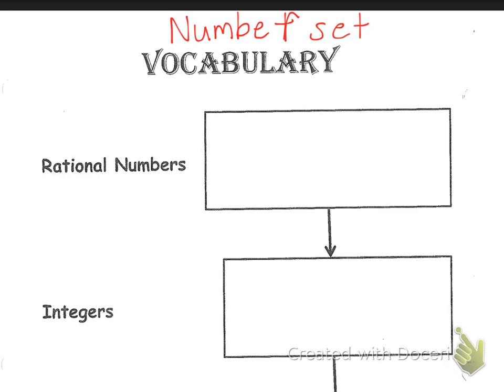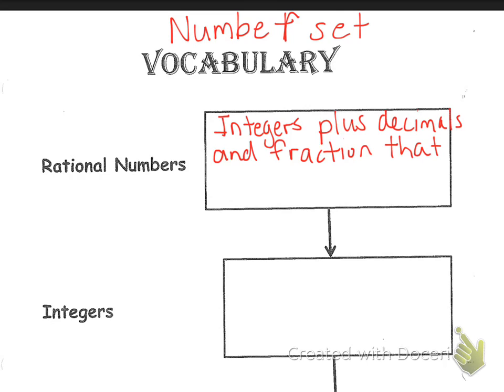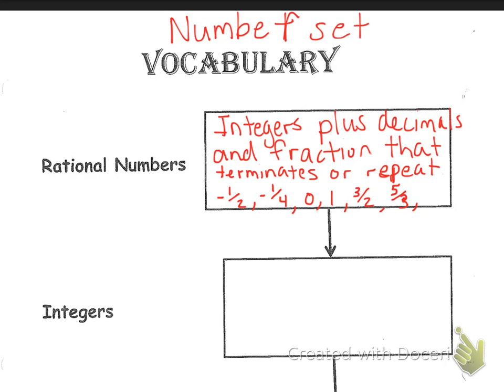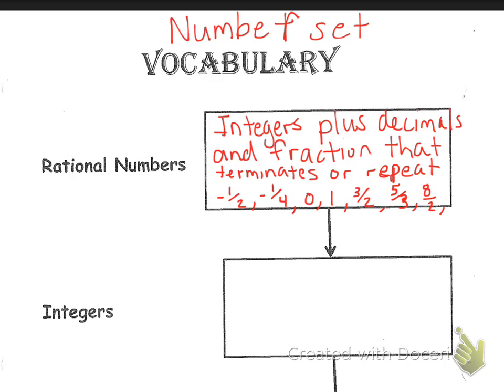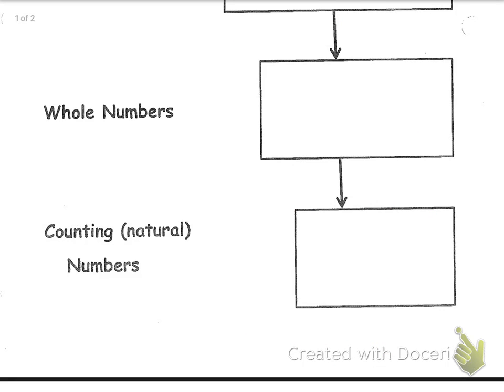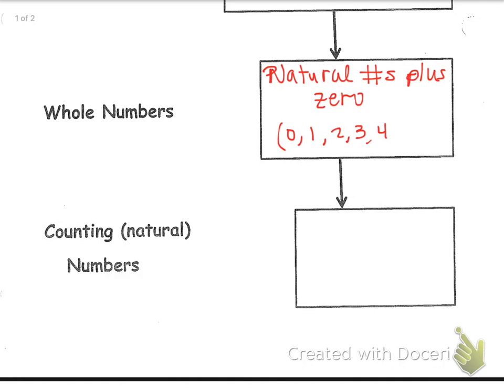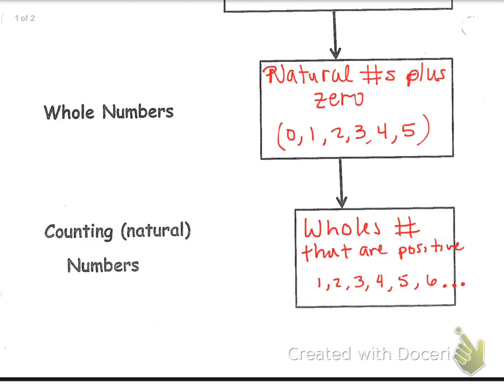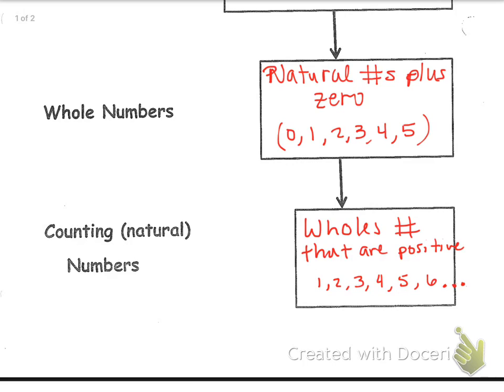Unit 1 Number Sets